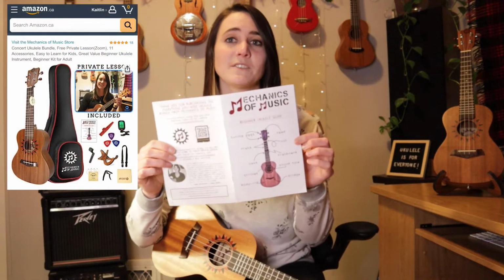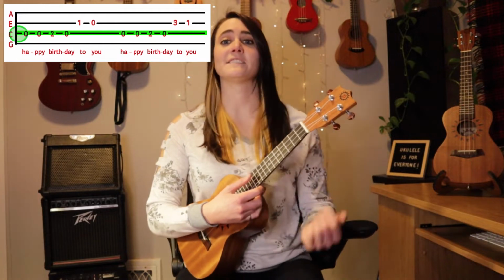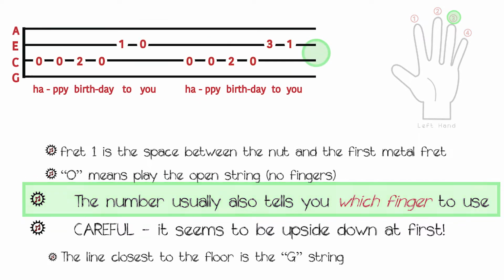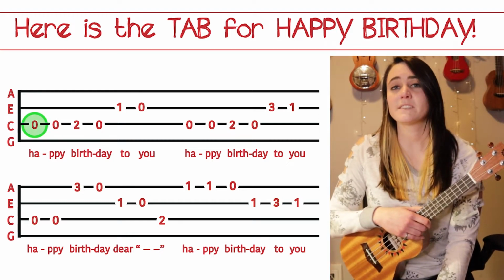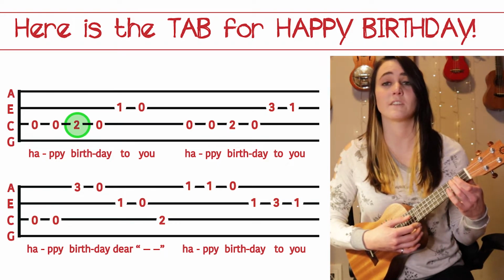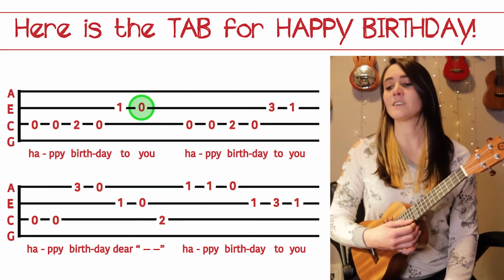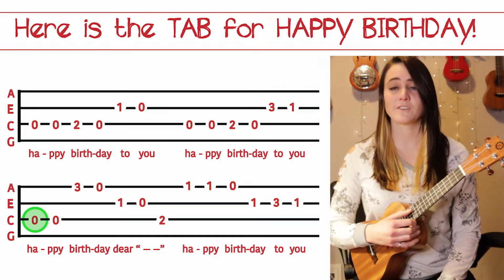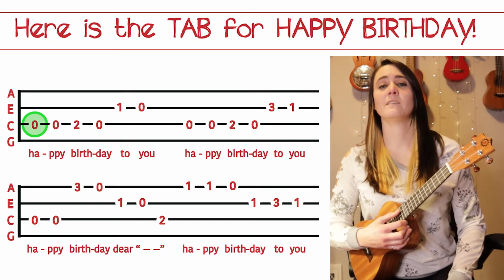Lesson 6: How to Read Tab & Play Happy Birthday! 🎂 | First 13 Lessons for Beginner Ukulele Players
Join me for Lesson #6 in the First 13 Lessons for Beginner Ukulele Players series! Today we learn how to read TABs or TABLATURE to play the melody of the song Happy Birthday.

I found out tabs were actually invented in the 1300's! They are a great way to play fun melodies on the ukulele without having to learn how to read music.

0:00 Introduction
0:37 How to Read Tab
2:40 Happy Birthday Tab Walk Through
5:18 Play the Tab Together & Sing Happy Birthday
6:23 Play the Tab Together & Sing Tab Numbers
6:55 Summary
7:22 Fun Facts About Tabs!

We offer lessons for all ages and skill levels in ukulele, guitar, piano, violin, and many more!

My name is Kaitlin Deavy, owner of the Mechanics of Music online music school, and I am excited to share this journey with you.